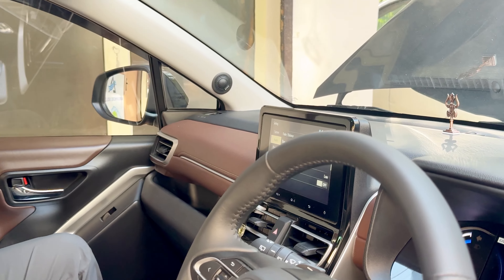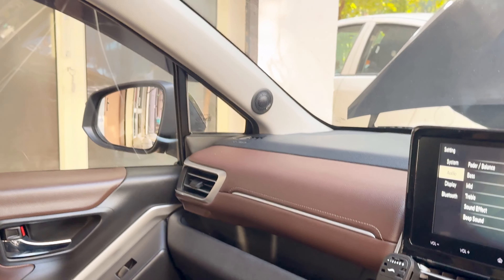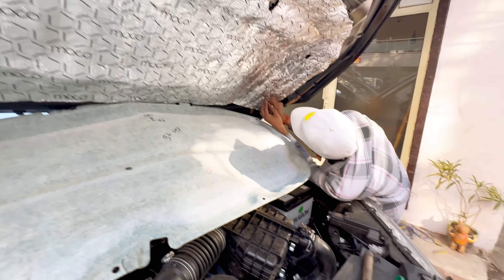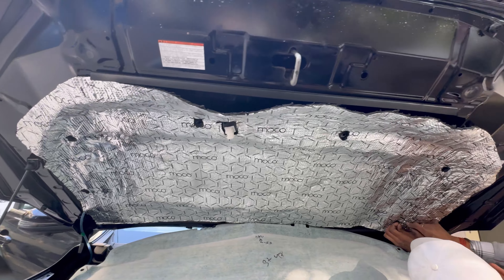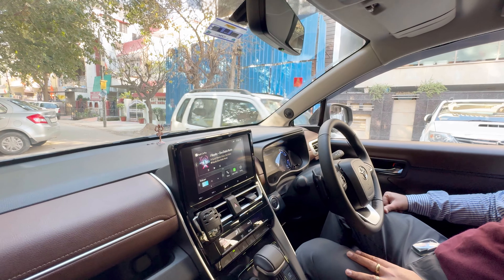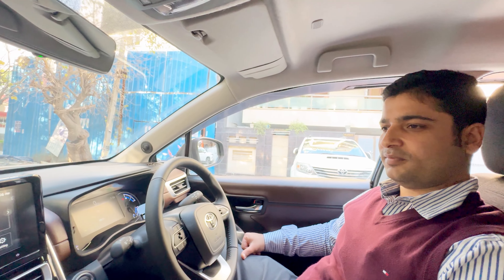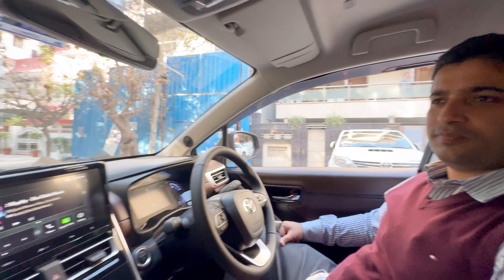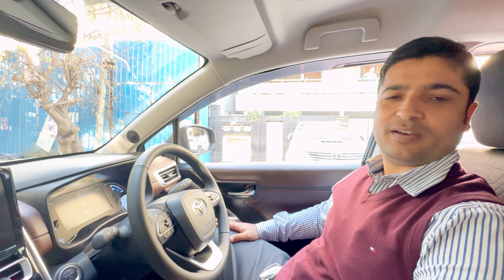''PLUG & PLAY'' AUDIO UPGRADE FOR INNOVA HYCROCSS 2024 | Hood Damping | बेस्ट Clarity एंड मिड बेस 😱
Store location Audio Solution By AutoMobile Guruji
F-153 Mansarovar Garden New Delhi 110015

Innova Hycross 2024 Audio Upgrade

1. STEG LEO 650C for front
2. Vibrofiltr 2.3 mm Damping
3. Ferry Raingaurd
4. Moco Hood Damping